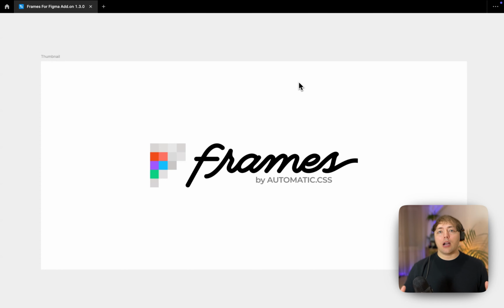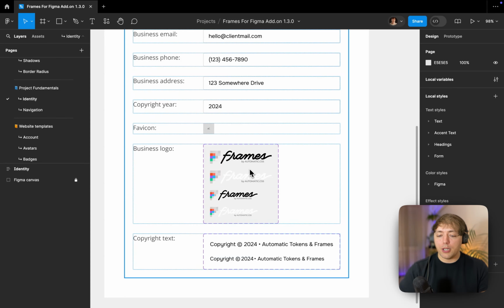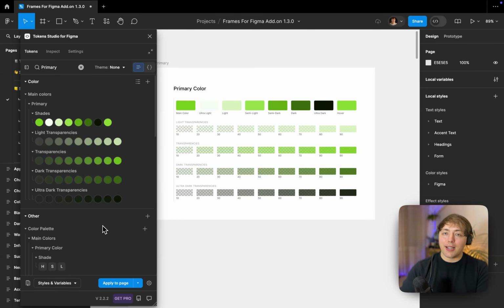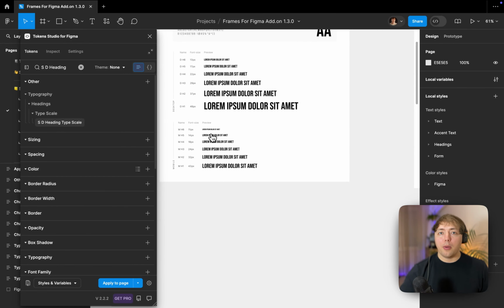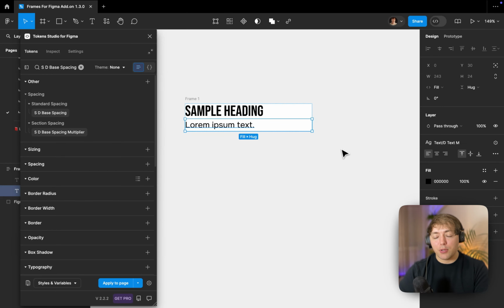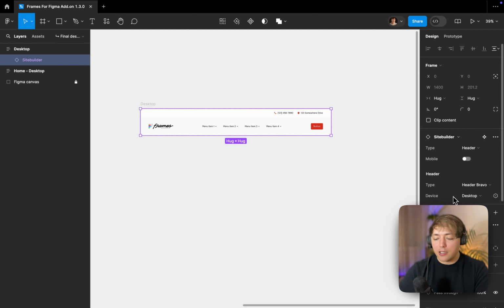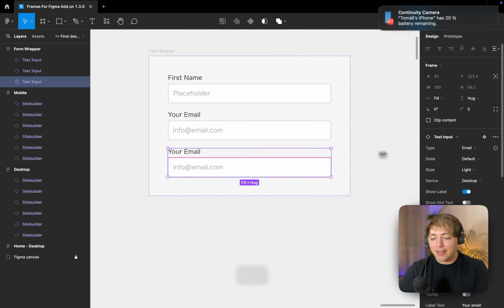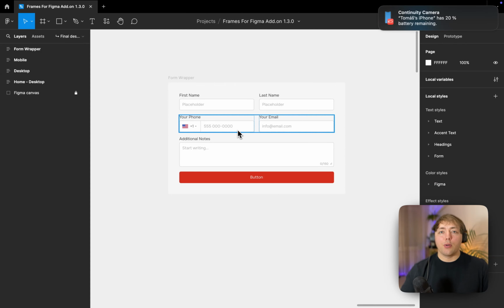One of a Kind Figma UI Design Kit - Frames For Figma Add-on (F4F) Overview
In this video, you will learn about the unique features that F4F offers. Those features will save you a ton of time not only while designing, but also while development process.